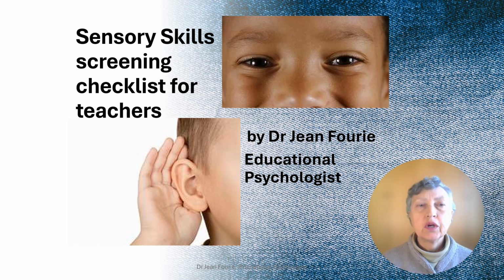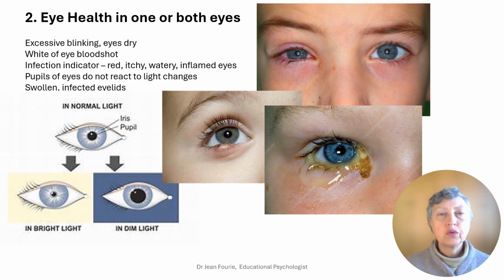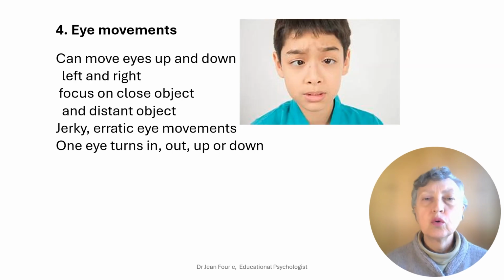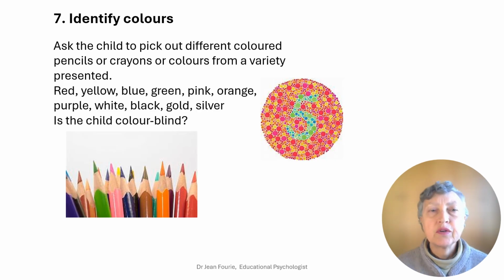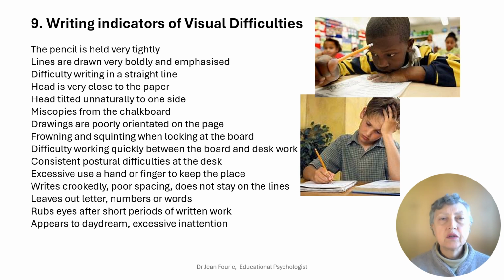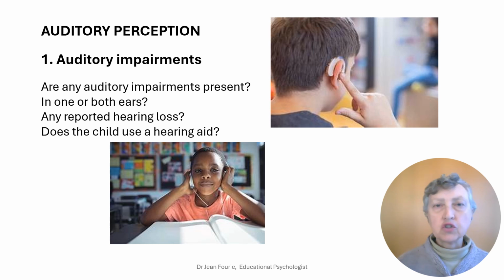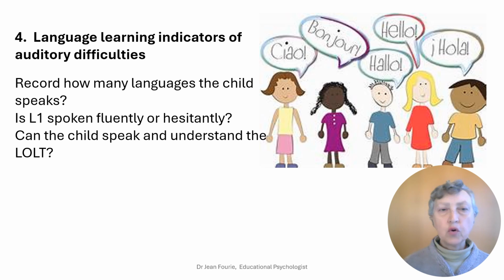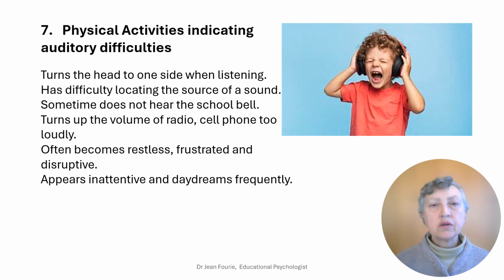Sensory Skills Screening Checklist for Teachers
Children's visual and auditory perceptual skills should be accurately observed by early and primary school teachers. In this video I list items that teachers can observe in children, which give signs that the child might have visual or auditory processing difficulties. Should any items raise concern, children should be referred to relevant medical practitioners for further interventions.